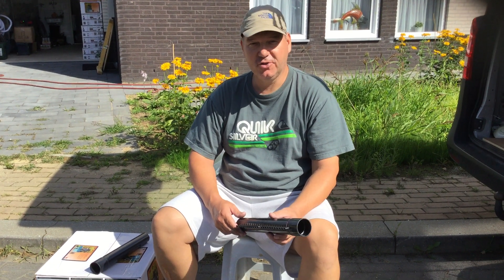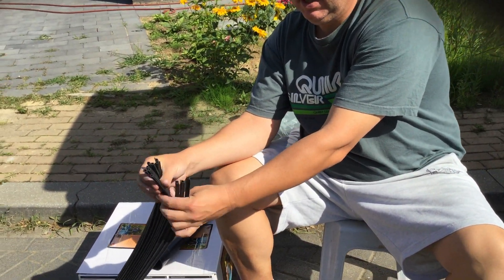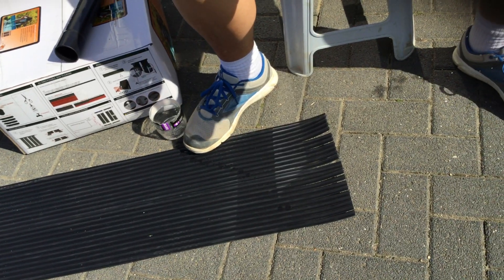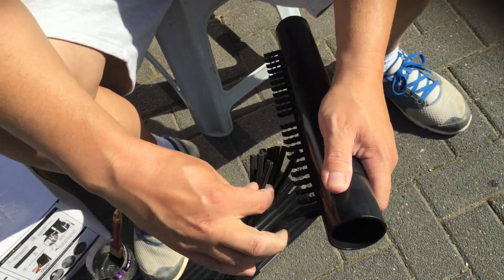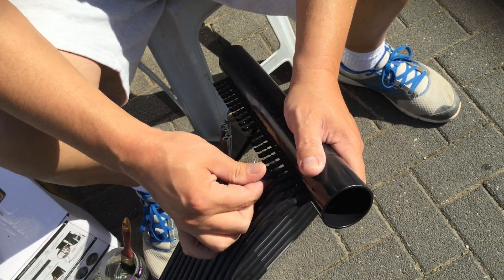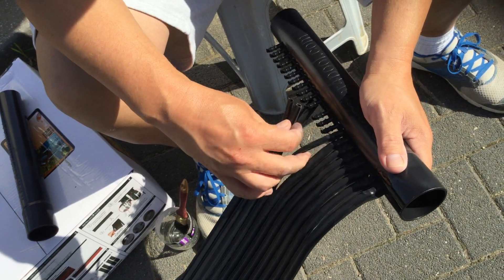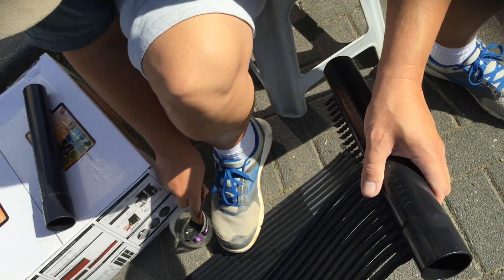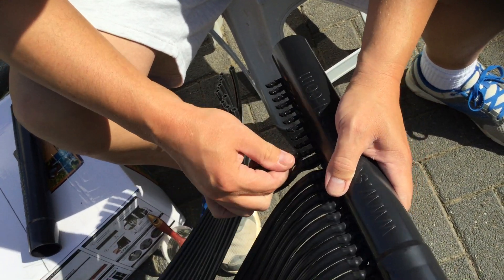pool heating solar epdm fix english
swimmingpool heating epdm solar4pool.com fix solarheating